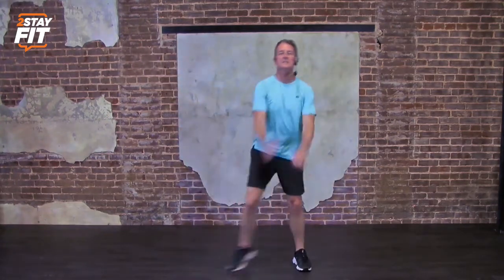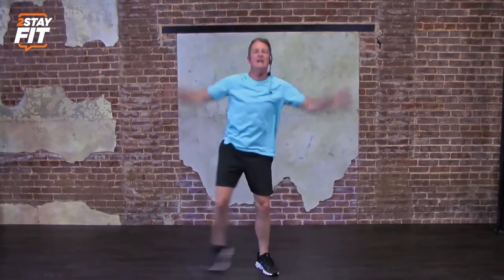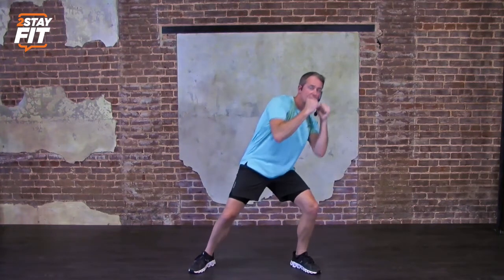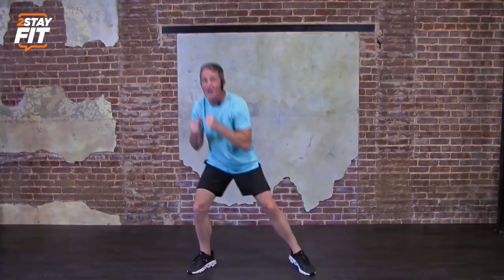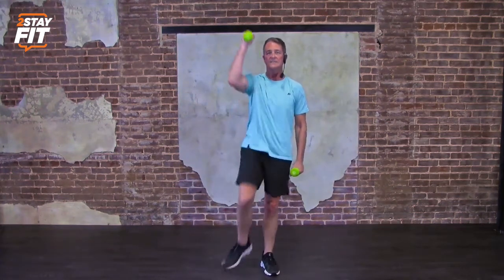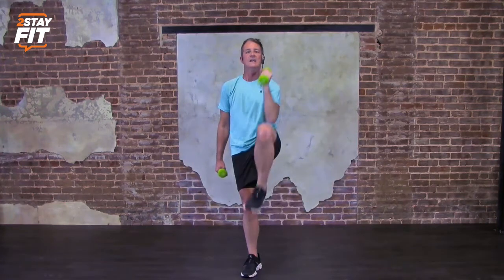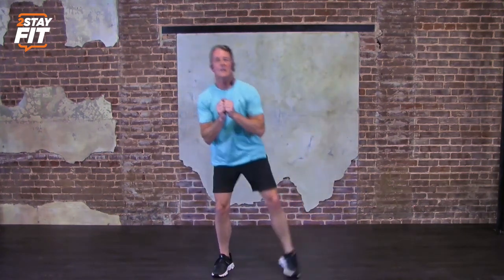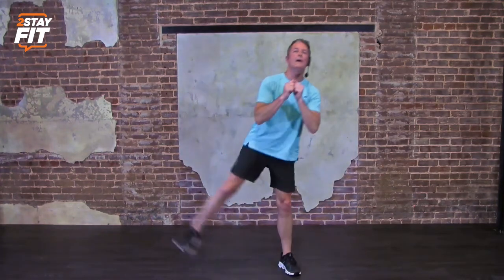22 Minute HIIT Workout 01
This 22-minute HIIT workout video, led by Coach Mick, is an intermediate program that will work your entire body and boost cardio. Have fun and stay fit!